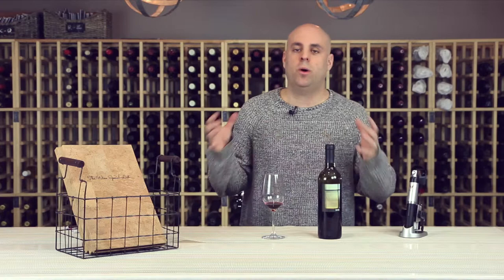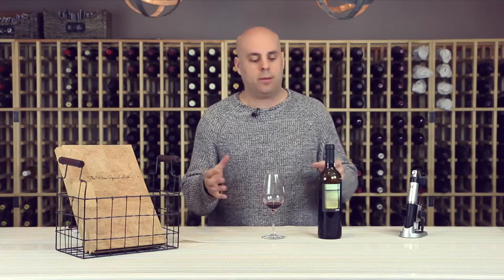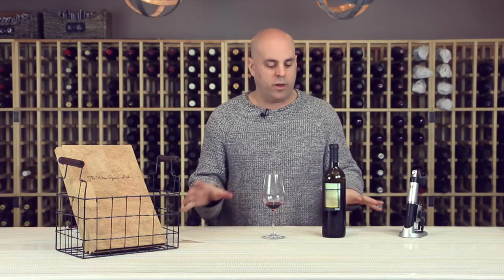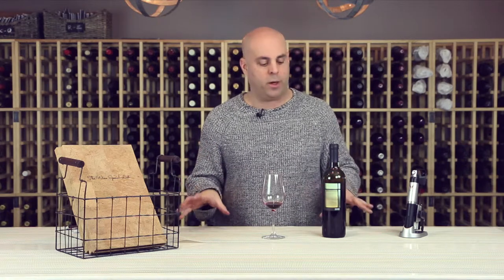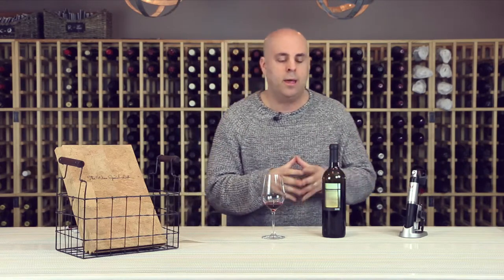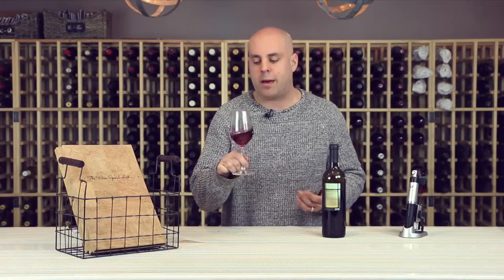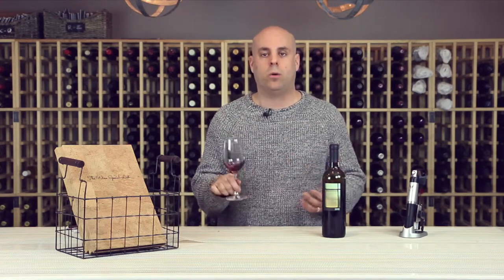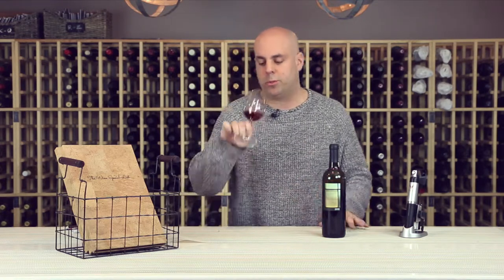Kobalt "Window Pane" Red Blend